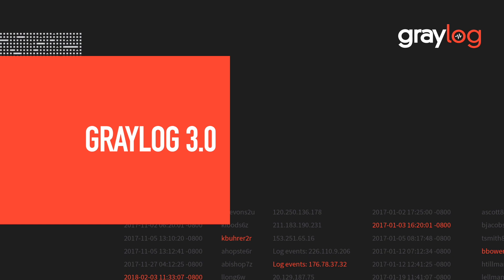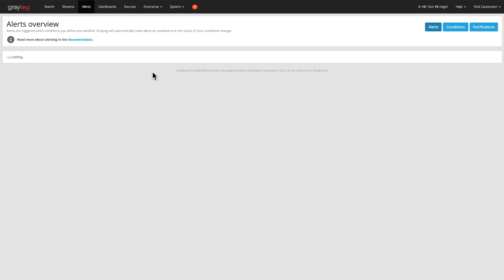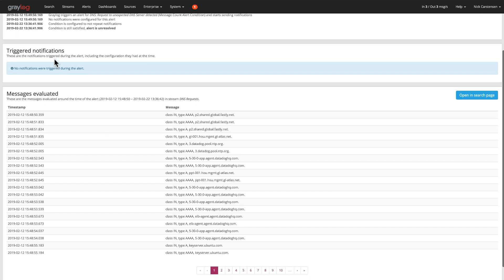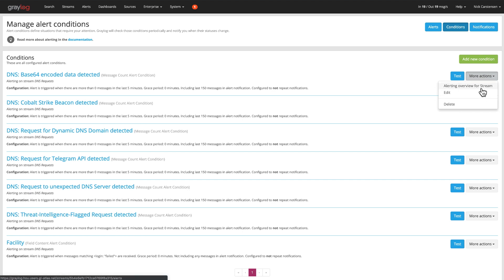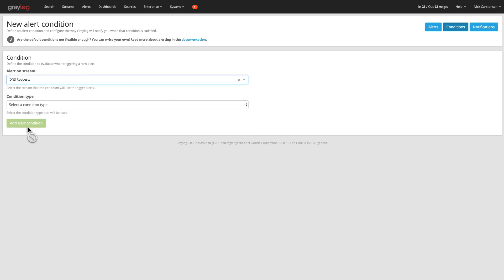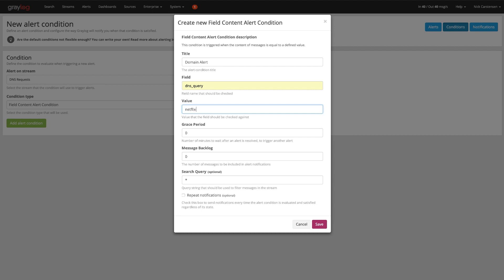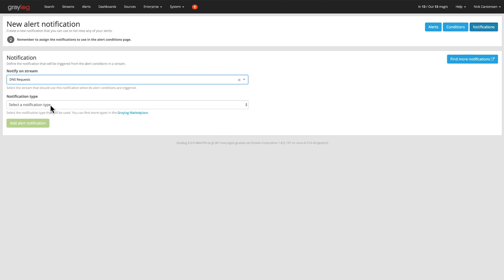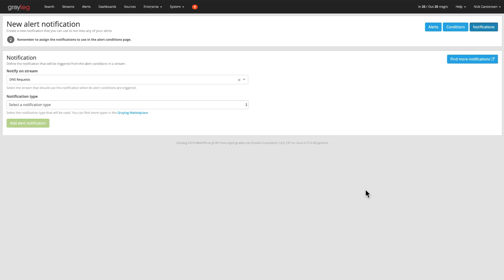Graylog 3.0 - Alerts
Graylog 3.0 Alerts Feature Video

Alerts in Graylog 3.0.